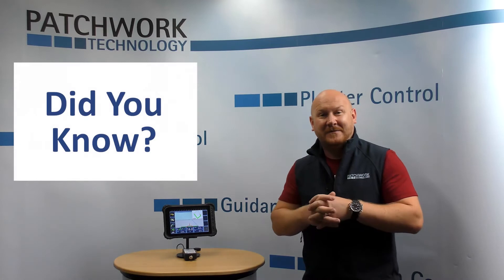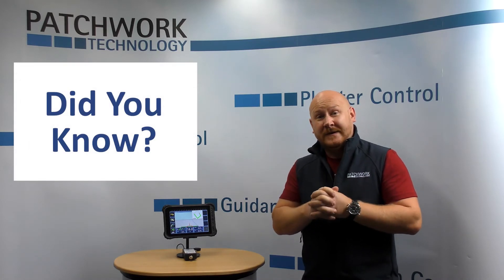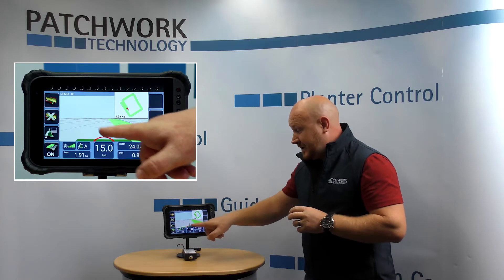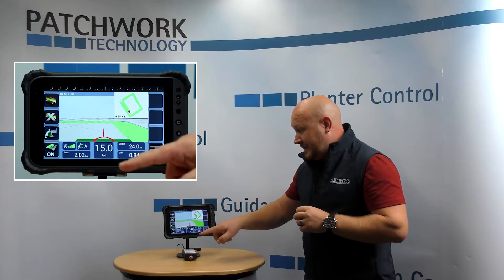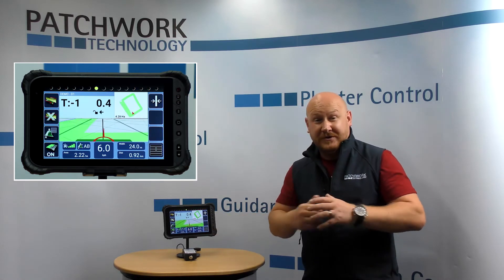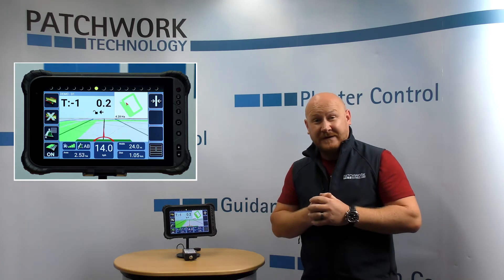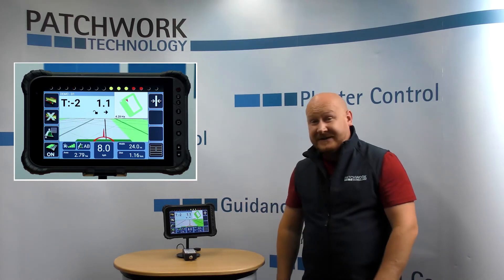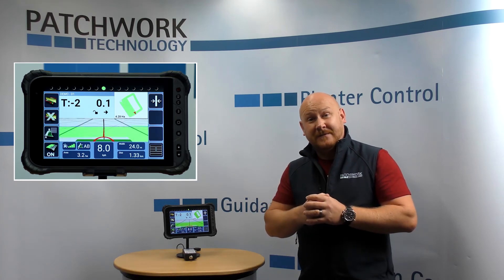2 - Next Line Guidance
In this weeks “Did you know?” we look at quite a new feature called Next Line Guidance and how it makes turning on your headland quicker and more efficient making your next entry run straighter and more accurate.